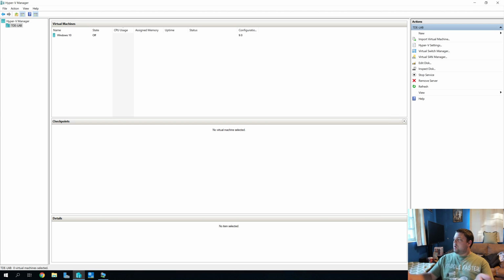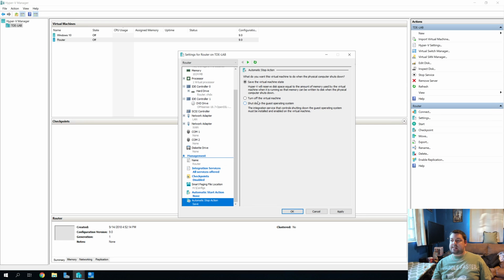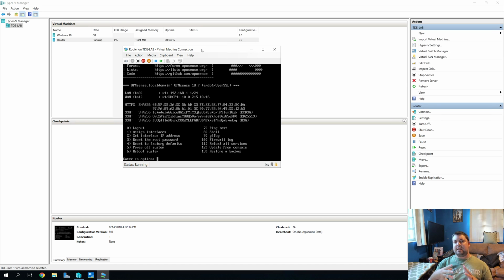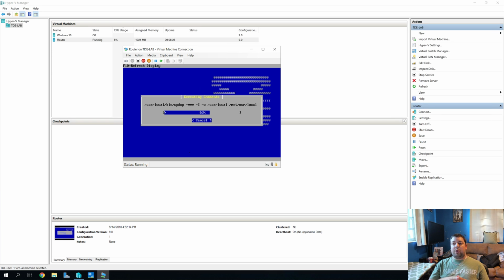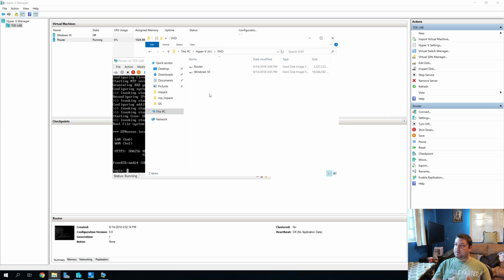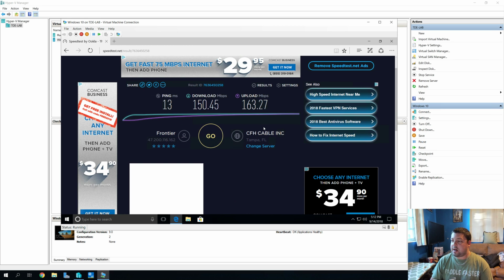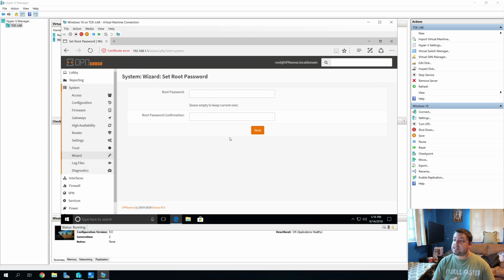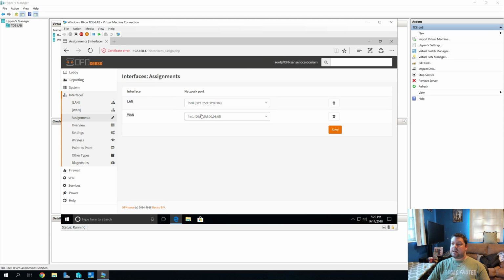First Homelab: Our first virtual network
In this episode we create and configure a virtual router and cover how to connect it to our other virtual machines.

**Links**